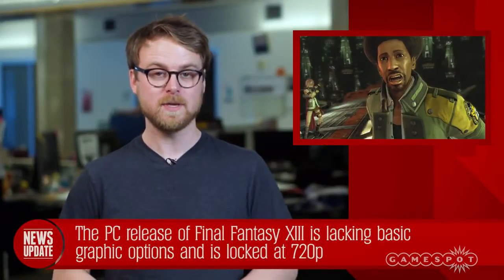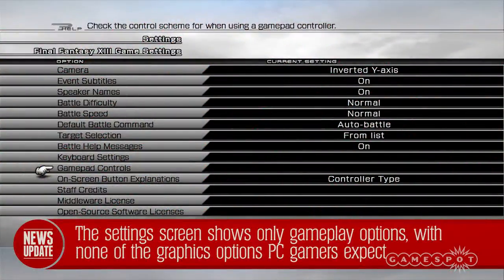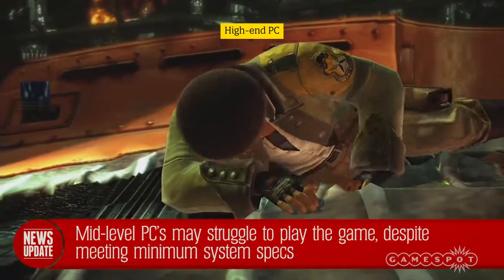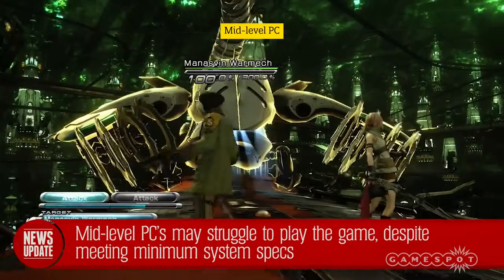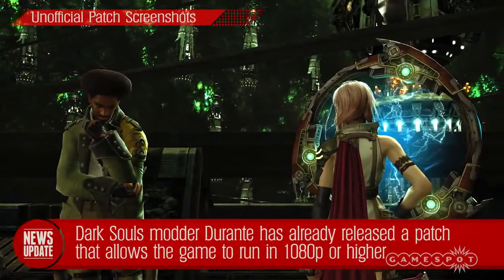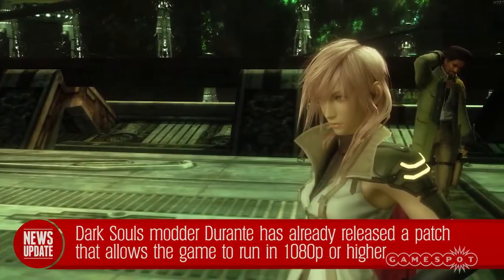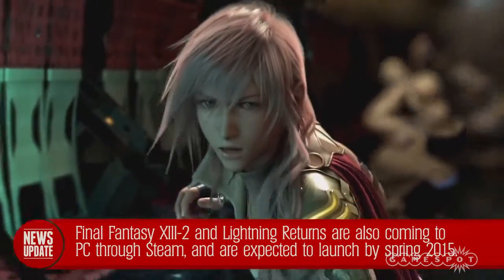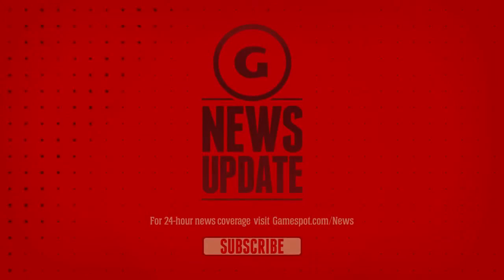Final Fantasy XIII for PC Has Basically No Graphic Options GS News Update